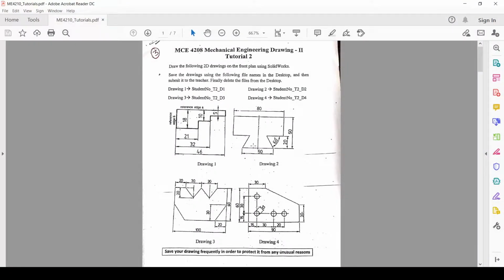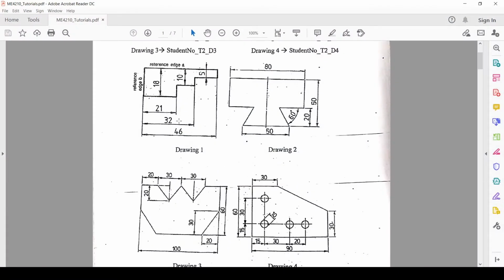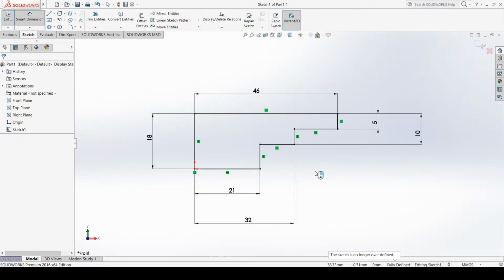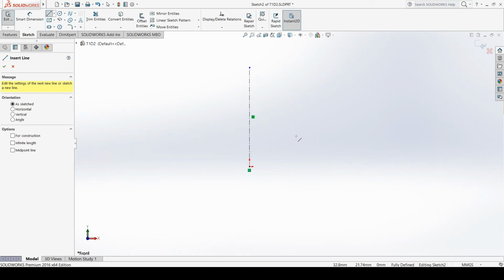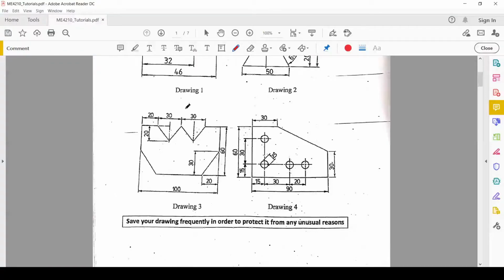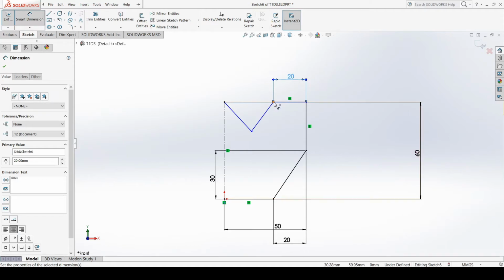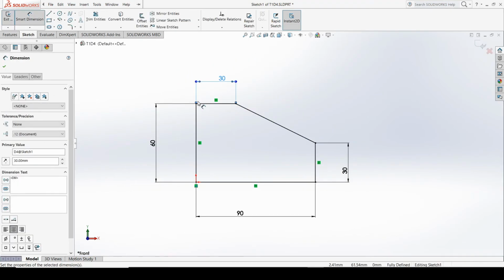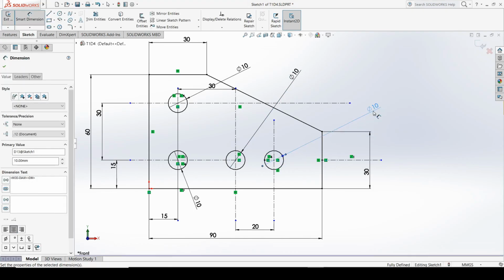Getting Started with CAD: SolidWorks - Tutorial 1